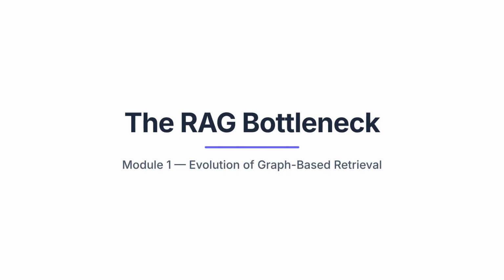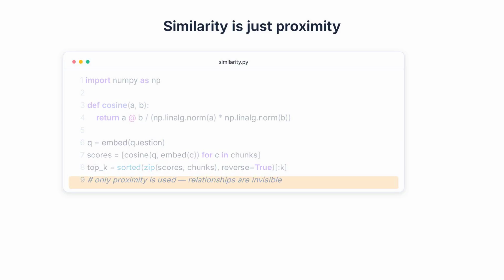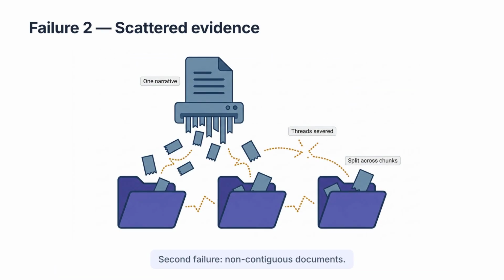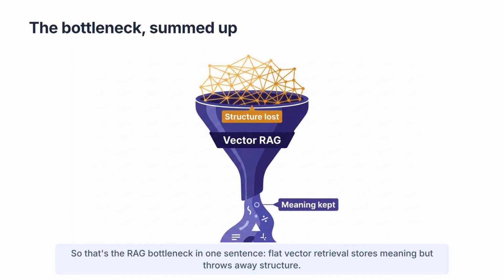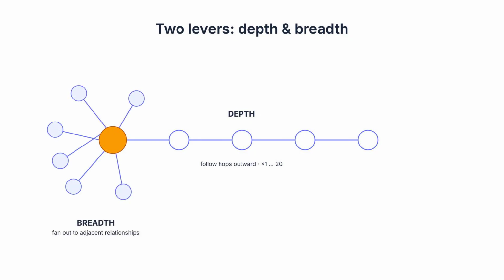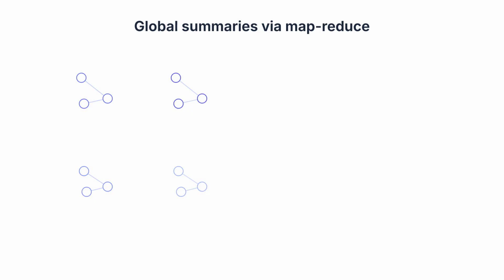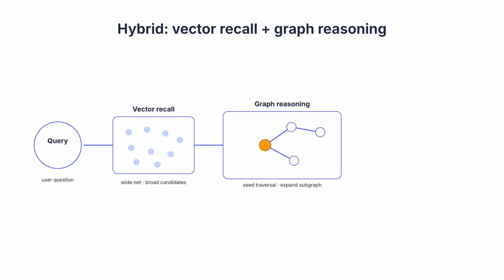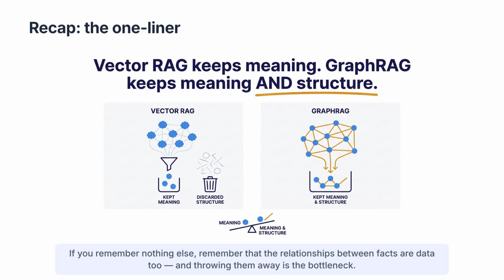Module 1 — The RAG Bottleneck & Evolution of Graph-Based Retrieval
▶ NEXT IN THE SERIES — Module 2 — Ontological Foundations & Graph Construction (LlamaIndex + Neo4j)

Advanced GraphRAG & Knowledge Agents — a friendly, in-depth course on building structured, graph-based retrieval systems, from first principles to production multi-agent pipelines.

Why does standard, flat vector RAG break down on multi-hop questions, scattered documents, and "summarize the whole corpus" queries? In this opening module we unpack the core bottleneck of dense-vector retrieval and see how GraphRAG preserves both topological and semantic structure — turning a pile of text into a queryable network of entities, relations, and communities.

In this module:
• Why dense-vector RAG fragments meaning and truncates context
• Multi-hop, non-contiguous, and global-summarization failure modes
• How graphs preserve the relationships vector search throws away
• The intuition behind GraphRAG and where this course is headed

This is Module 1 of 8 in the "Advanced GraphRAG & Knowledge Agents" series — watch them in order via the playlist.

Course roadmap:
1. The RAG Bottleneck & Evolution of Graph-Based Retrieval
2. Ontological Foundations & Graph Construction (LlamaIndex + Neo4j)
3. Hierarchical Community Indexing & Global-Local Search (Microsoft GraphRAG & DRIFT)
4. Dual-Level Retrieval & Incremental Updates (LightRAG)
5. Neurobiologically Inspired Long-Term Memory (HippoRAG)
6. Relation-Free Hierarchical Graph Architectures (LinearRAG)
7. Minimum Cost Subgraphs & Inference-Time Structuring (AGRAG & StructRAG)
8. Multi-Tiered Architectures, Workflows & Benchmarks (GraphRAG-Bench)